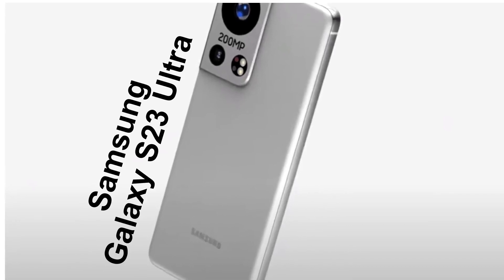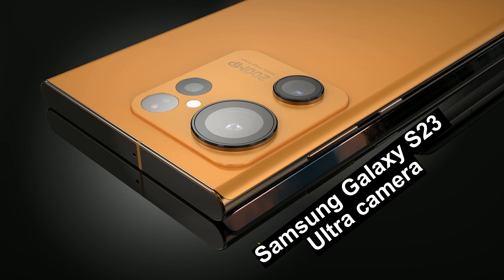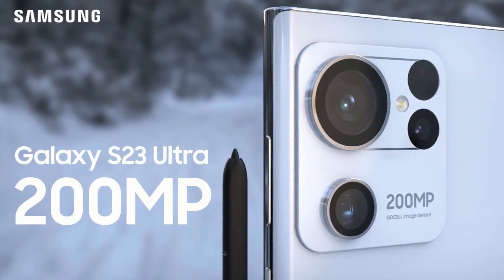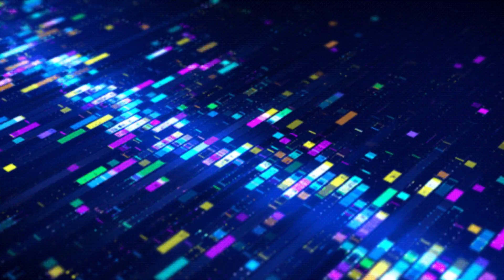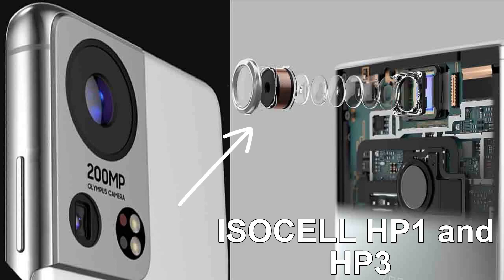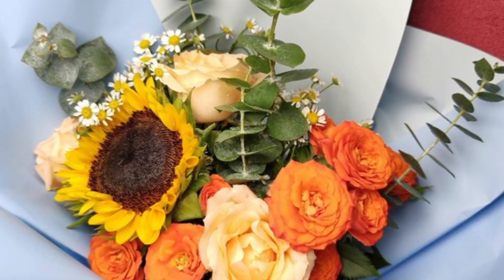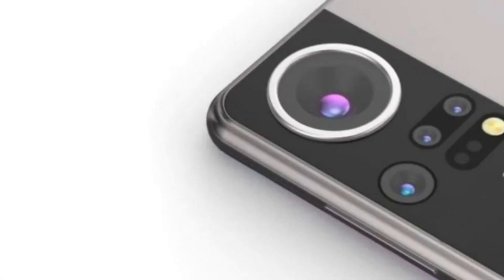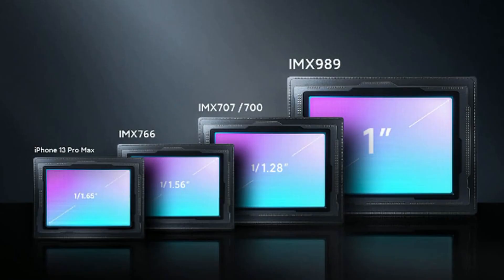New Samsung Galaxy S23 Ultra camera leak | 200 MP Camera | Eduaz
The camera on the Samsung Galaxy S22 Ultra has gotten a lot of praise, so it will be hard for Samsung to make a device that does even better next year. From what we know now, it looks like the Galaxy S23 Ultra could be exactly that.
Ice Universe has said that the camera on the Galaxy S23 Ultra will be 200 MP. This has been rumored for a long time, but the leaker just cleared up a big point: the main camera on the Galaxy S23 Ultra will be 200 MP, but that camera hasn't been released yet. At the moment, there are only two 200 MP smartphone sensors: the ISOCELL HP1 and HP3, which are both made by Samsung. The HP3 is a mid-range sensor, and the HP1 will make its first appearance on the X30 Pro or Edge 30 Ultra from Motorola. In fact, the leaker confirms that the 200 MP camera on the Galaxy S23 Ultra is not the HP1.

Even though it's hard to guess what the 200 MP sensor on the Galaxy S23 Ultra will be like, it's likely to be better than the 1/1.22-inch HP1 on the upcoming Motorola Edge 30 Ultra. The Xiaomi 12S Ultra came out earlier this month with a 1-inch IMX989 sensor, and Samsung may release a similar sensor.